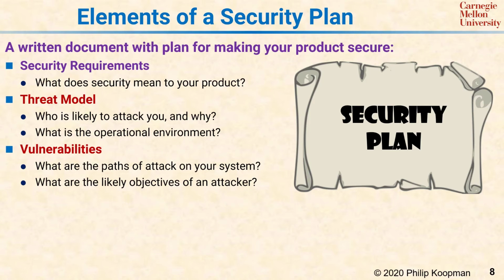L37 08 Elements Of A Security Plan